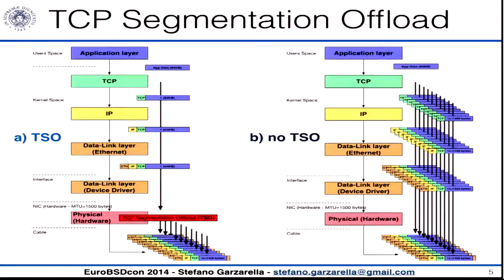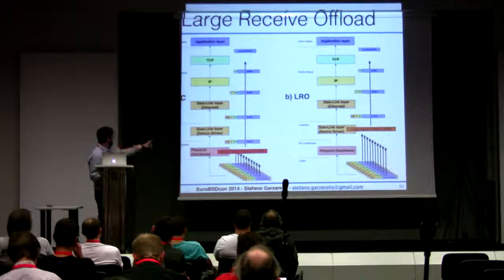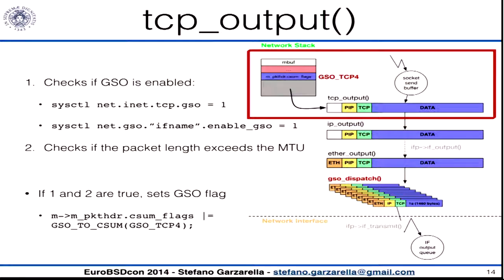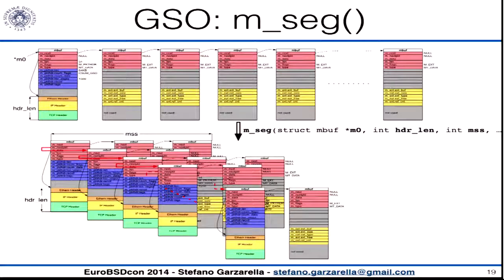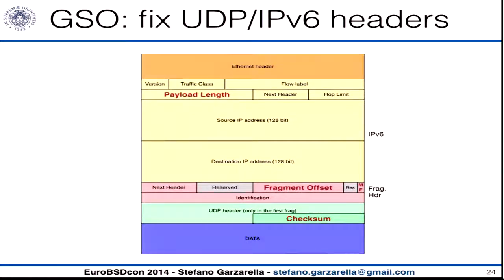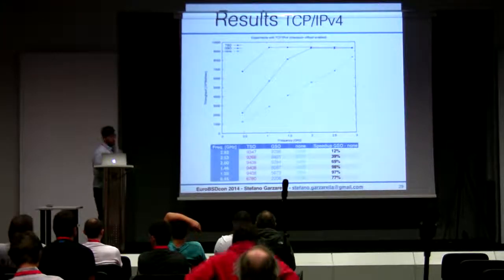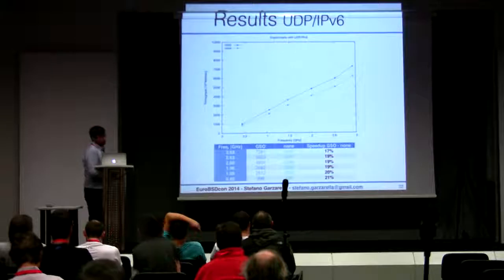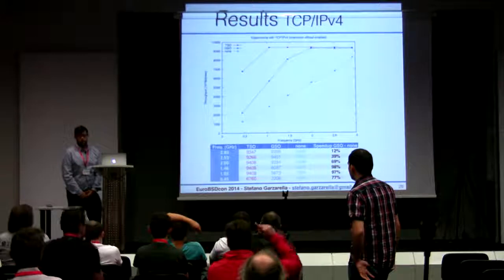Software segmentation offloading for FreeBSD - Stefano Garzarella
Abstract:

The use of large frames makes network communication much less demanding for the CPU. Yet, backward compatibility and slow links requires the use of 1500 byte or smaller frames.
Modern NICs with hardware TCP segmentation offloading (TSO) address this problem. However, a generic software version (GSO) provided by the OS has reason to exist, for use on paths with no suitable hardware, such as between virtual machines or with older or buggy NICs.
In this paper we present our work to add GSO to FreeBSD. Our preliminary implementation, depending on CPU speed, shows up to 90% speedup compared to segmentation done in the TCP stack, saturating a 10 Gbit link at 2 GHz with checksum offloading.

Speaker biography:

Stefano Garzarella is a Research Fellow in Luigi Rizzo’s research group at the Dipartimento di Ingegneria dell’Informazione of the University of Pisa, Italy. He received a Master’s Degree (summa cum laude) in Computer Engineering from the University of Pisa in February 2014.
He has been a FreeBSD developer since 2013. Now he is working on various kernel and user space projects, particularly in the virtualization and networking fields.